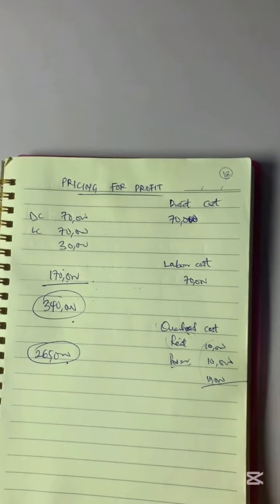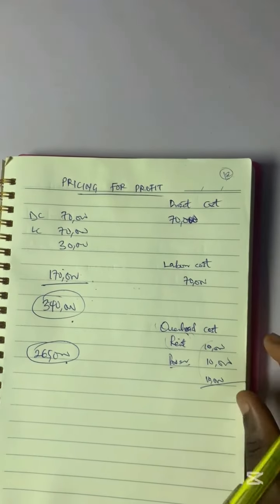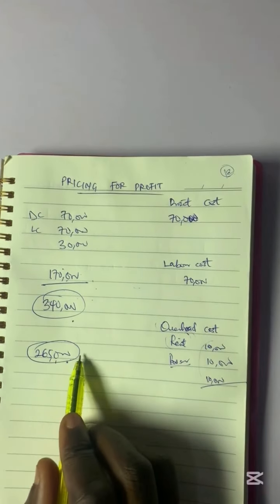mistake we shouldn't make anymore as a fashion designer, How to put price on your dress